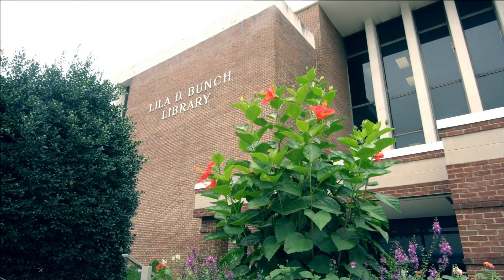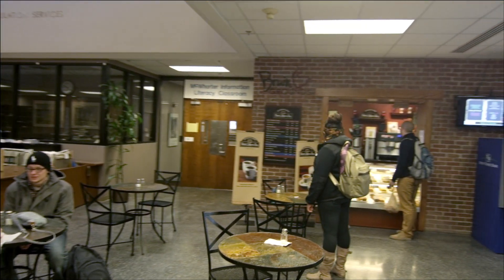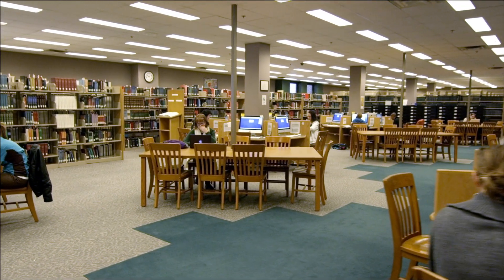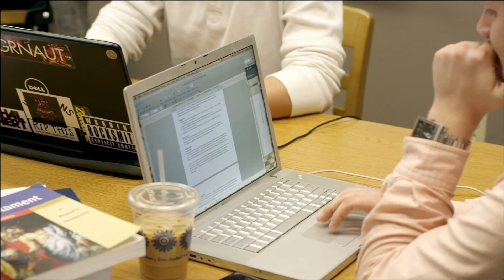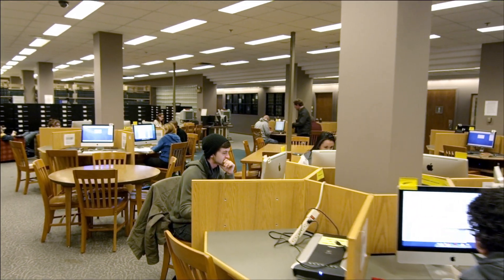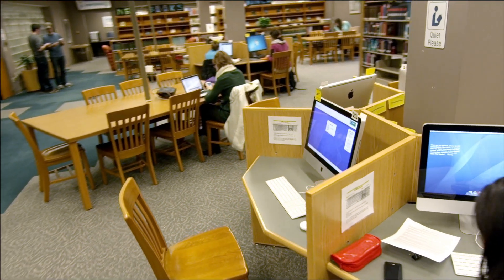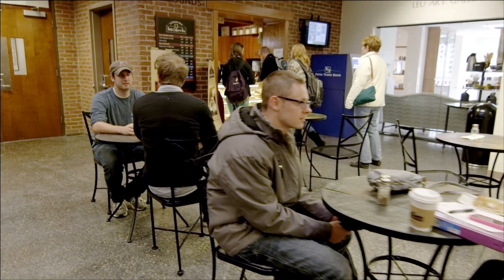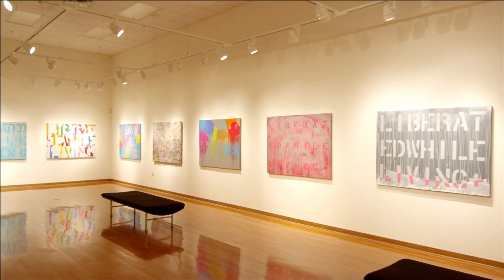Lila D. Bunch Library